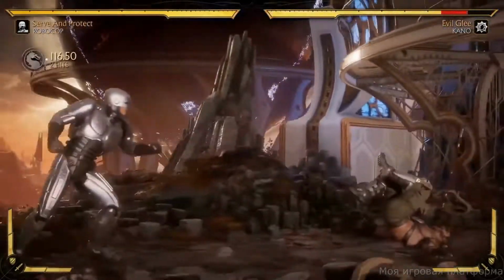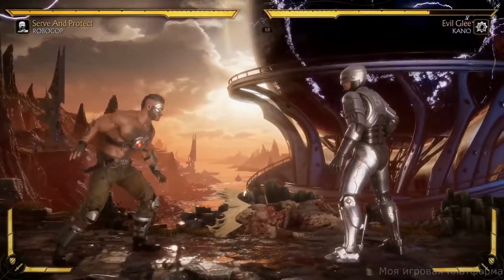MORTAL KOMBAT 11 Робокоп геймплей Демо MK11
Хочешь еще больше крутых видео?